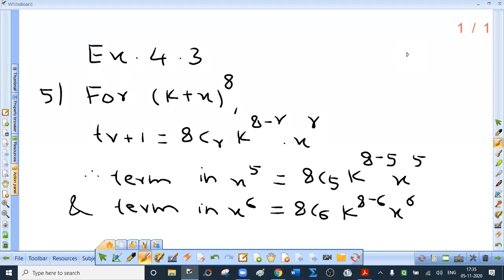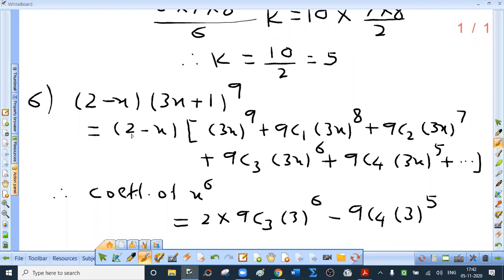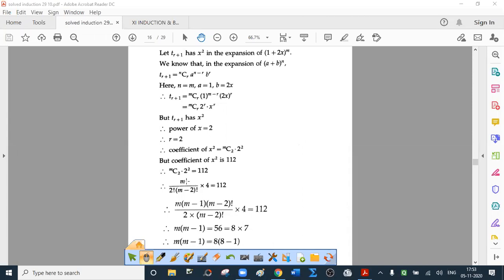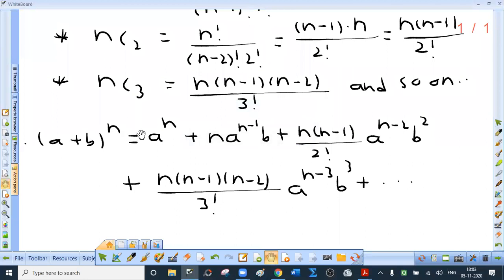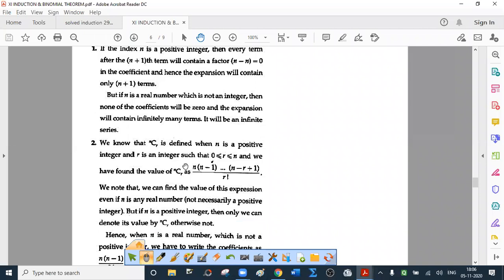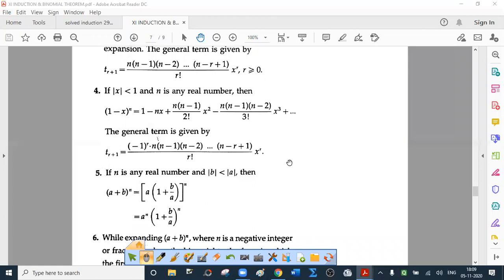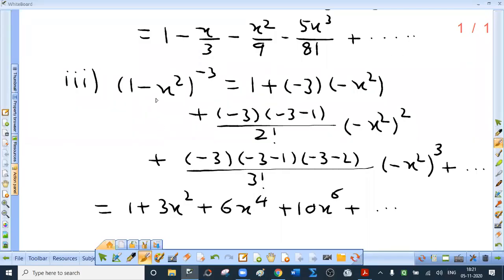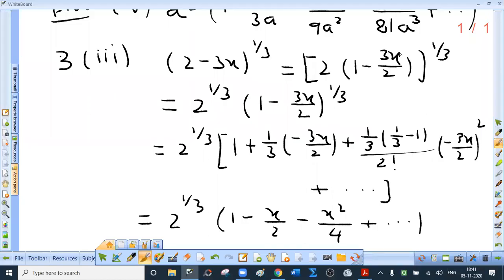XI BINOMIAL THEOREM L - 4